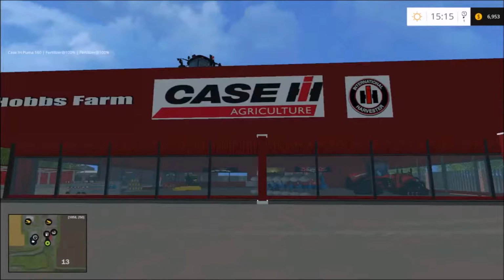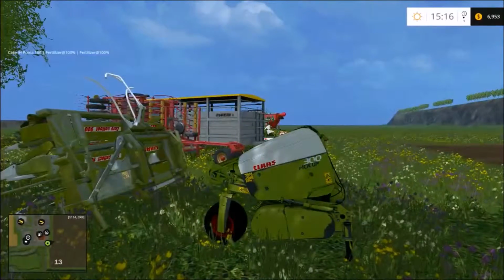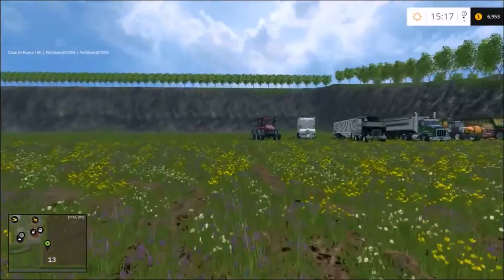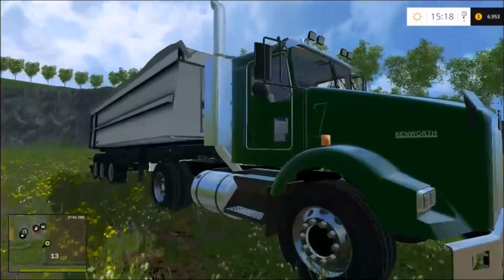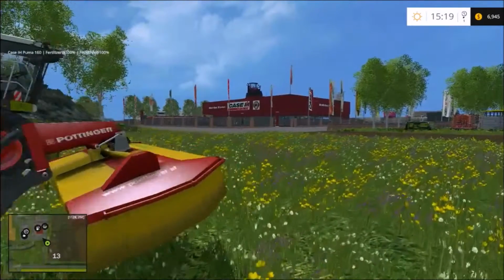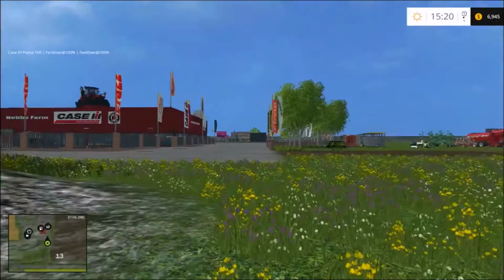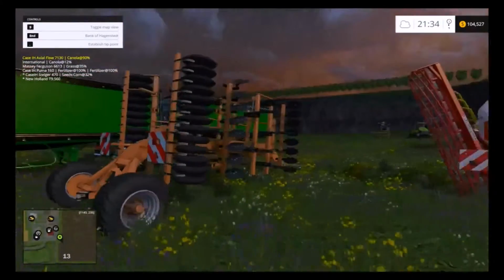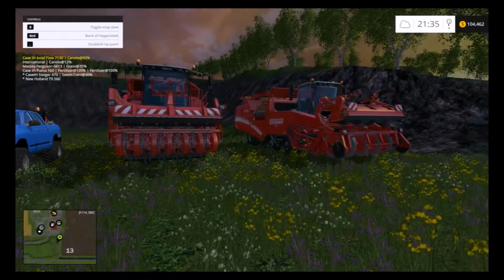Farming Simulator 15 - Hobbs Farm Map - Equipment Teaser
Looking at some of the equipment we're starting out with on this map! A few unusual items I found on the mod sites.

Yes, I am aware there was a little repetition in the presentation and some of the audio is not the best.

Hobbs Farm V5
Map by: Hobgoblin